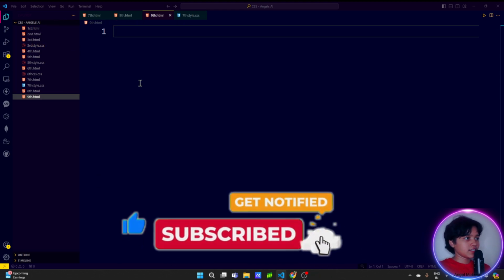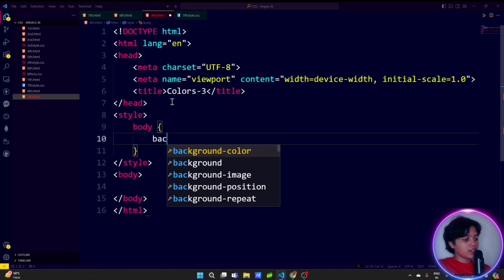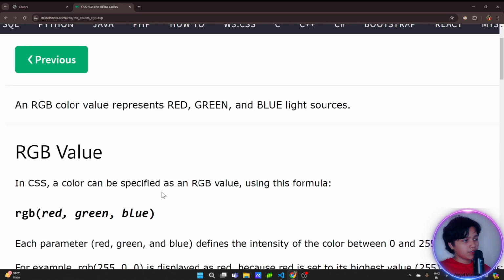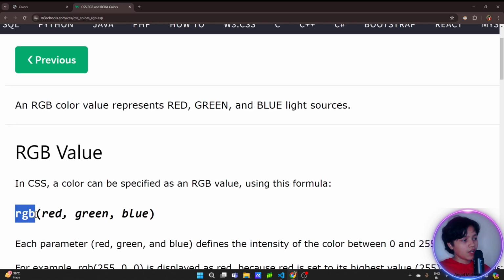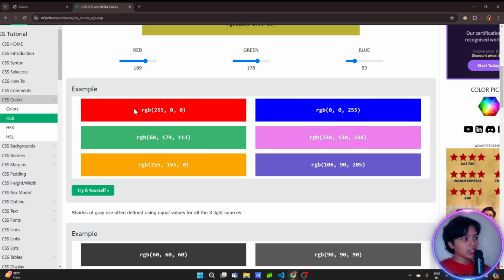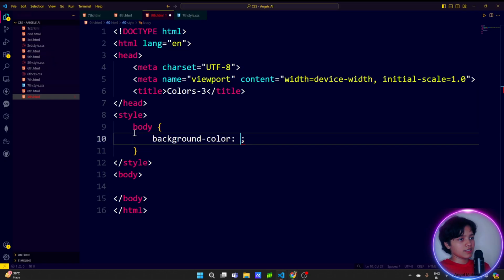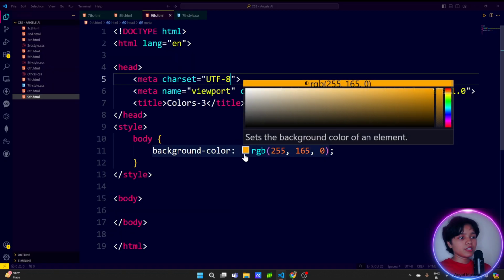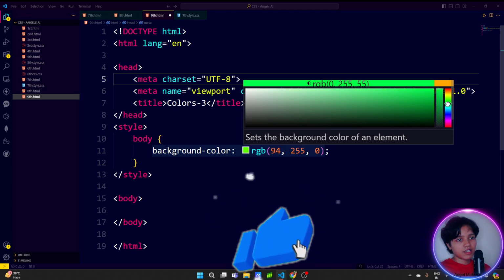#27 Build Websites Like a Pro: HTML & CSS Mastery for Beginners! 💻✨- Angel Malewar